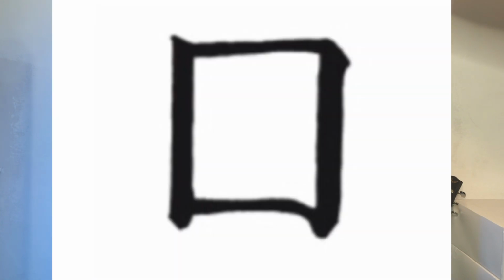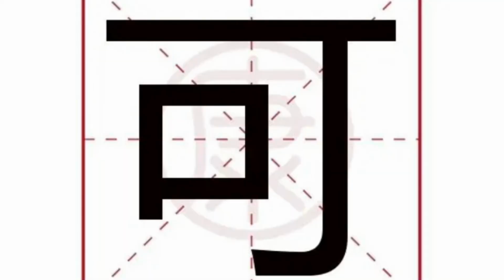How to easily remember how to write Chinese characters?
Based on my own experience learning Mandarin Chinese characters, I found out that instead of writing them many times to master and remember how to write them, I tried to use these few technics that have been much help for me and I strongly believe they will help you too in your journey.